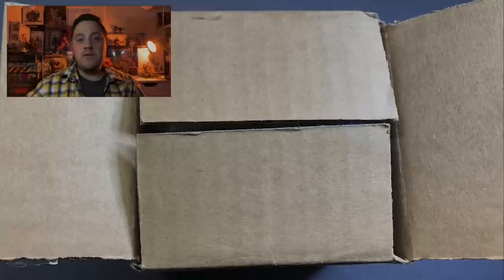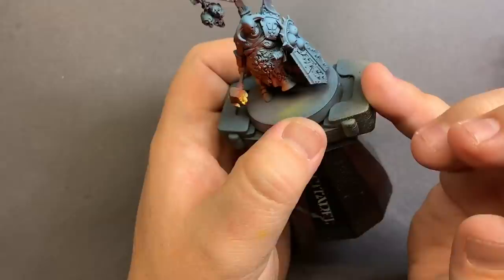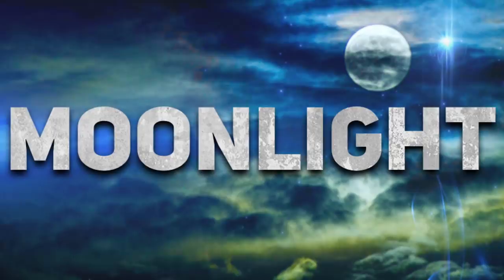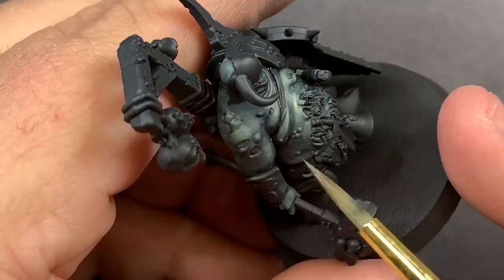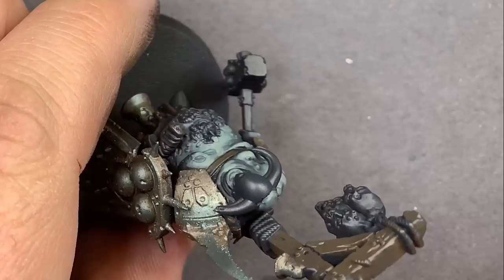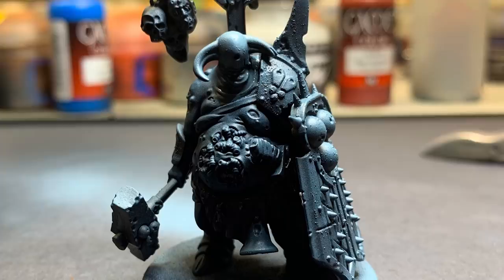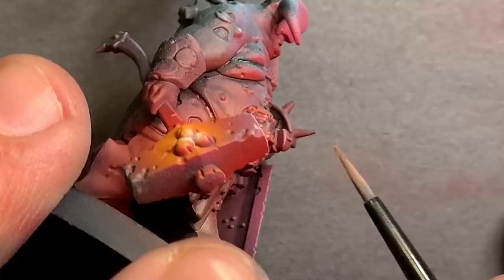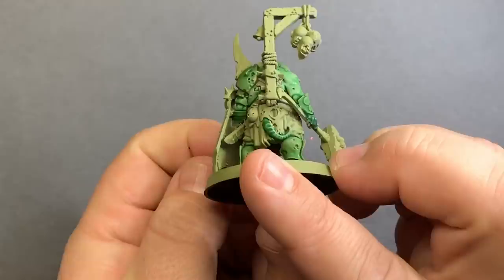Lord of Blights - Realistic OSL CHALLENGE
This week I picked up a Lord of Plagues on ebay for $15 shipped. Not a bad price and the model is in pretty good condition! The idea behind this episode is to challenge myself to create better OSL effects. I ended up painting this model two times over the course of filming. The idea was to try to paint a realistic osl just using the skills I already had, which to be honest, were limited. Then take to watching some videos and reading articles on the effect. after putting in effort into learning a few things I started over. Even though I know I didn't 100% nail this, I know I improved the overall product on the second attempt. Thank you for joining me on another eBay Miniature Rescues, I hope you enjoyed yourself this week and I look forward to hearing what you all think!

Sonic jewelry cleaner:

Famili FM8000WW Ultrasonic Polishing Jewelry Cleaner with Digital Timer for Cleaning Eyeglasses Rings, Dentures, Retainers, and Mouth Guards

Stripping liquid:

La's Totally Awesome All Purpose Cleaner, 64 oz

To share your own work and talk hobby please check out:
Facebook.com/ebayminiaturerescues

P.O.Box :
Casey Alden
eBay Miniature Rescues
1050 N Hills Blvd. Unit #60602

1. Kitt vs. Karr by Ian Post
2. Monochrome by Geva Alon
3. Set my Heart on Fire by Moarn
4. With Morning Comes Hope by This Patch of Sky
5. Down in the Darkness by Jan Baars